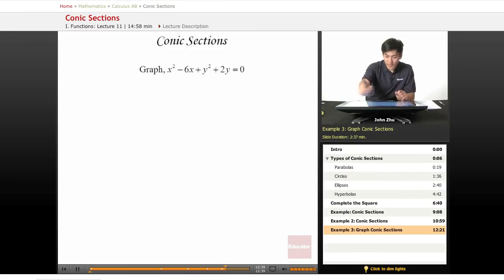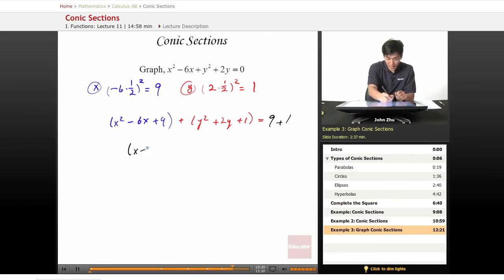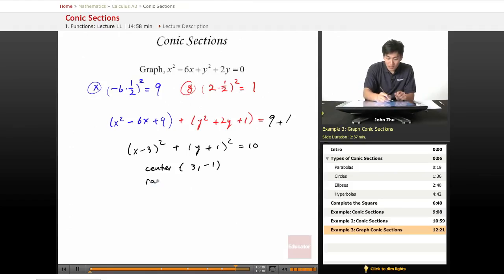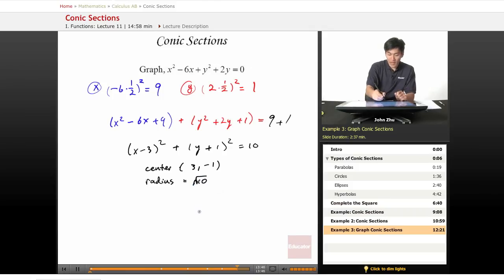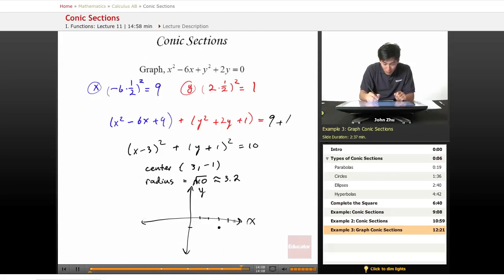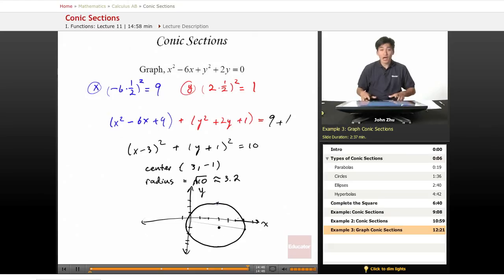AP Calculus AB: Conic Sections